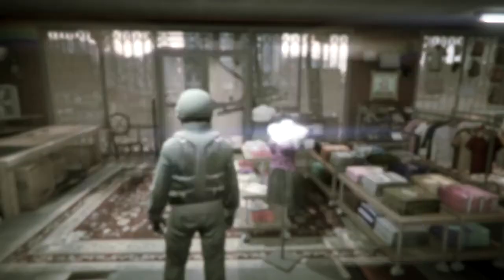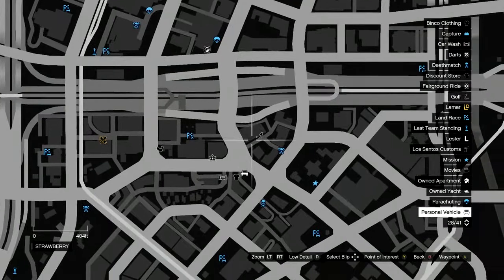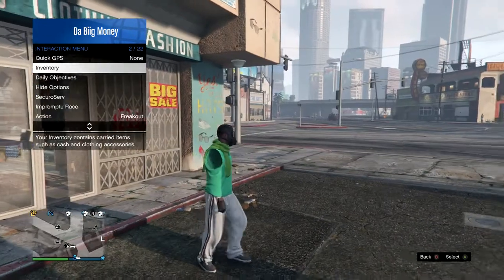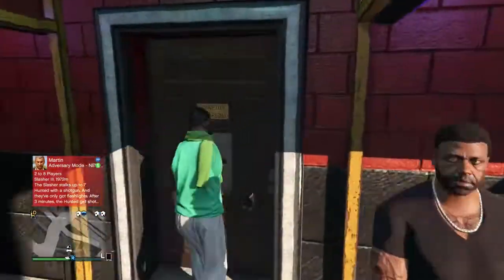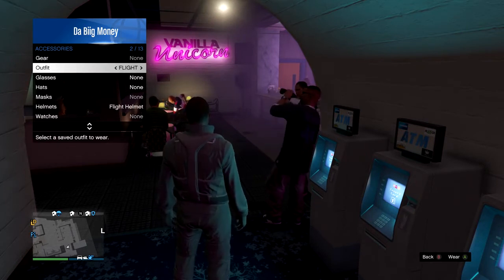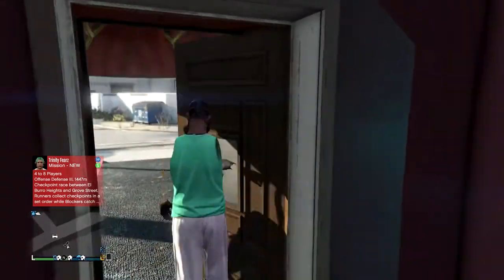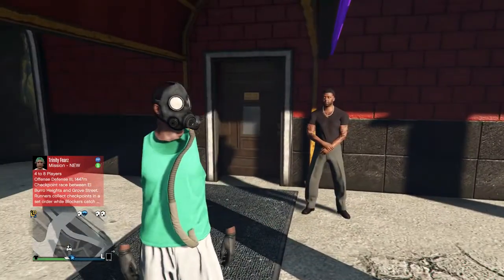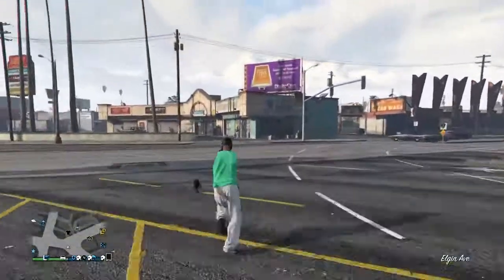GTA 5 Glitches How To Get The Flight Suit Tube Modded Outfit Method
Grand Theft Auto V is an open world, action-adventure video game developed by Rockstar North and published by Rockstar Games.